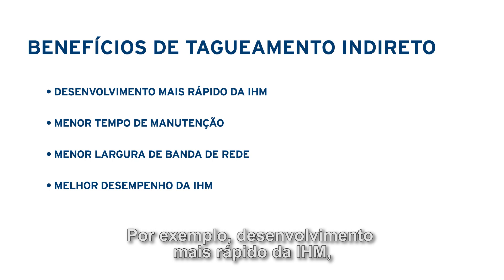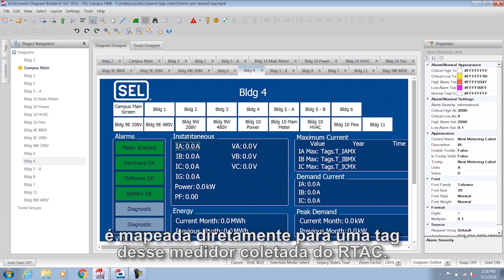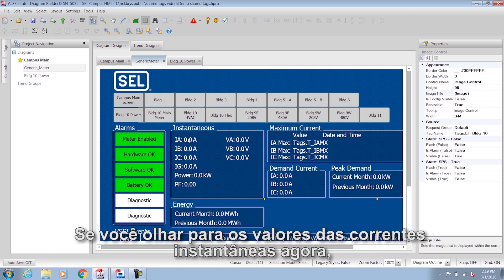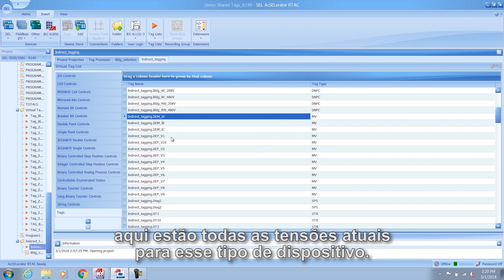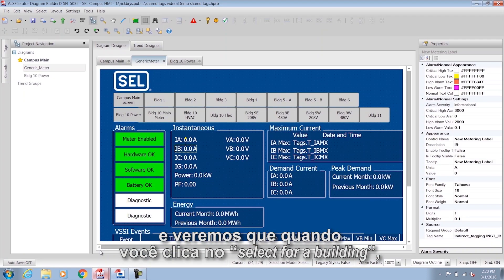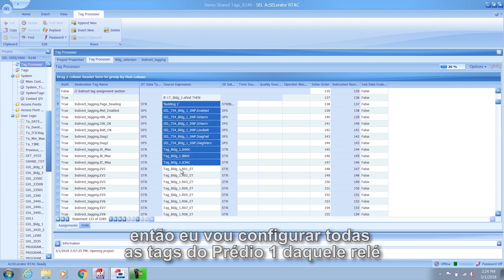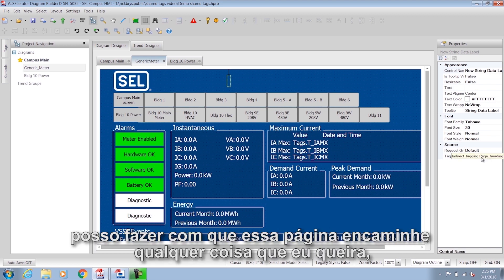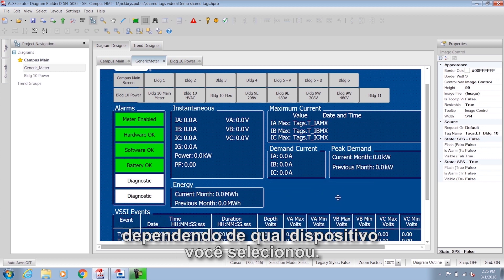Como usar a IHM do RTAC - Parte 3: Tags Compartilhadas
Na 3ª parte da série IHM RTAC, Rick Bryson ensina um recurso avançado chamado "tagueamento indireto" ou "tags compartilhadas", que pode ajudá-lo a desenvolver sua IHM de forma mais rápida, oferecendo um melhor desempenho.